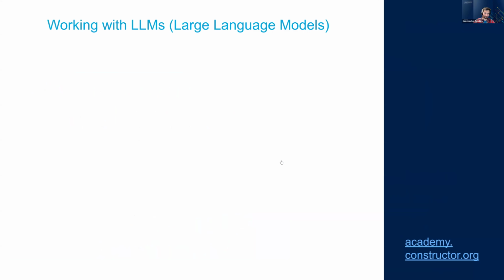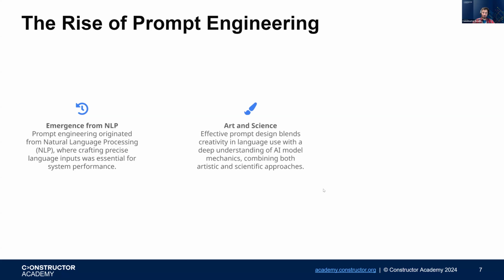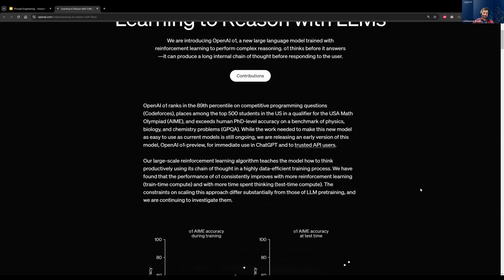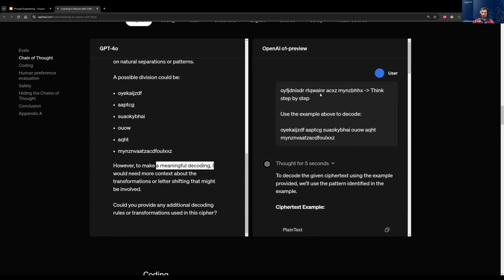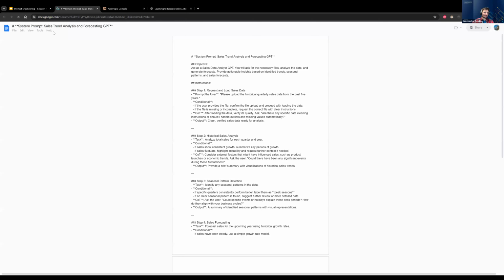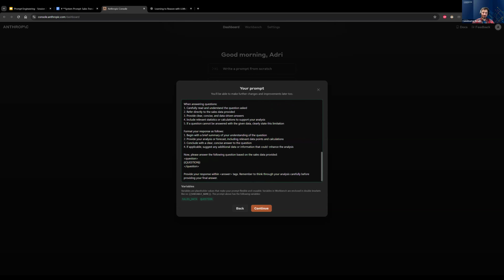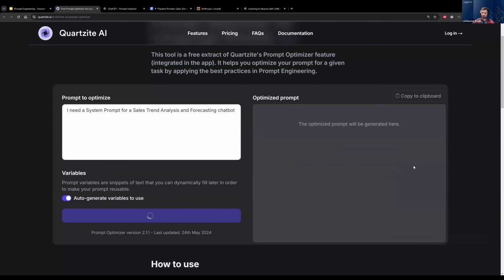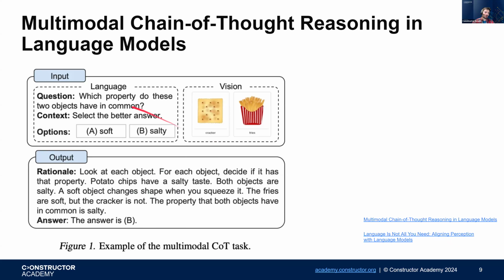Evolving AI and Future Developments in Prompt Engineering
In this video, we explore the fascinating world of prompt engineering, covering its rapid rise and the latest trends shaping the field. Discover innovations like multimodal chain-of-thought reasoning in language models, and delve into the ethical considerations driving responsible AI development. Join us as we look ahead to the future directions of prompt engineering and its impact on the evolution of AI.

Want to learn more? Take a deep dive into Generative AI with our course, Mastering Generative AI! Learn how generative models are built, integrate them into other applications, and write powerful prompt patterns that unlock the full potential of ChatGPT.